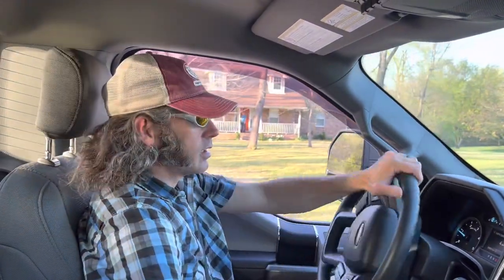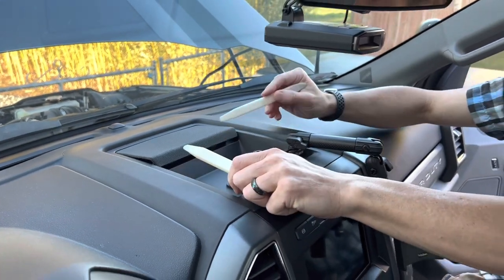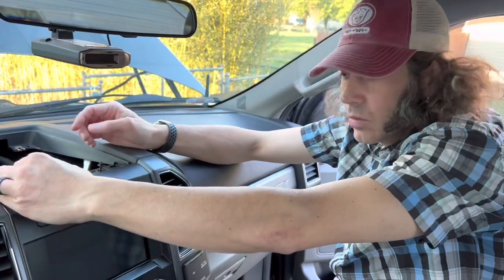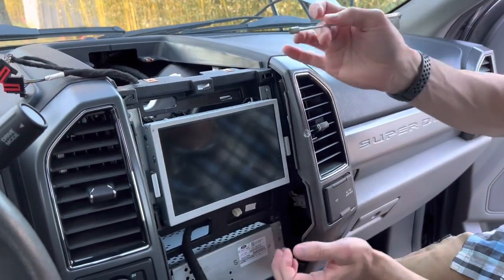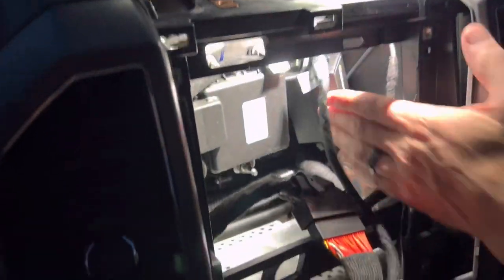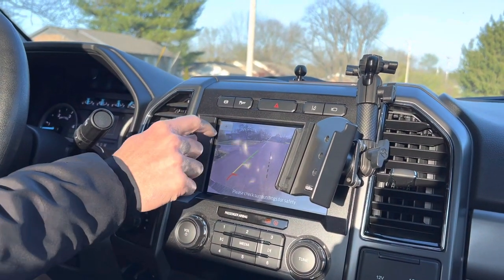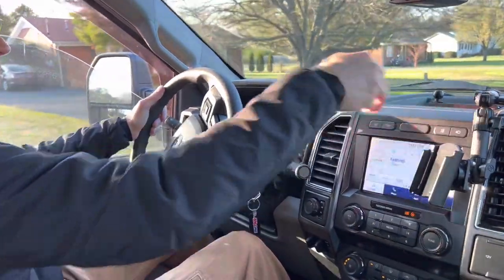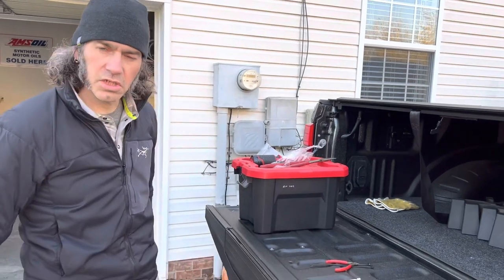Ford F450 Super Duty with Sync 3 - install of 4Dtech CANopener Motion Unlock +2/3 Camera Unlock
Walkthrough video of the install and operation of 4Dtech’s Camera Unlock in our 2020 F450